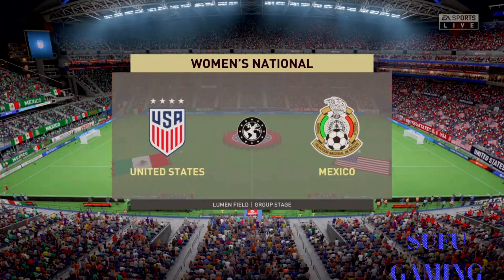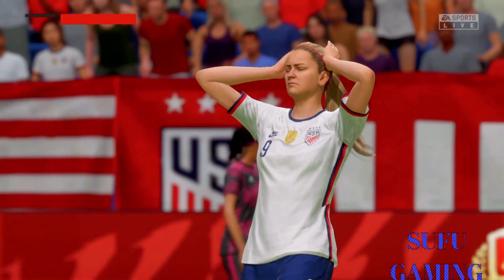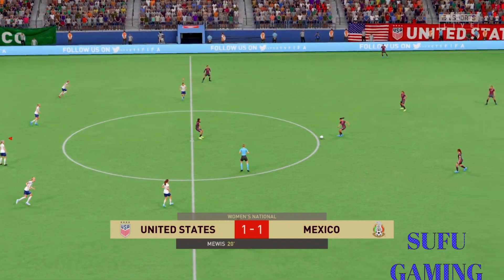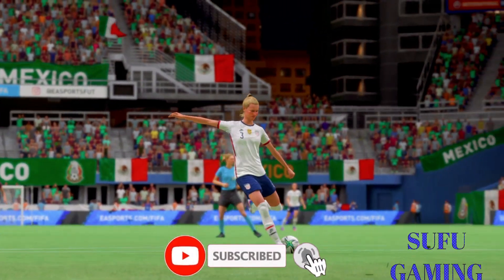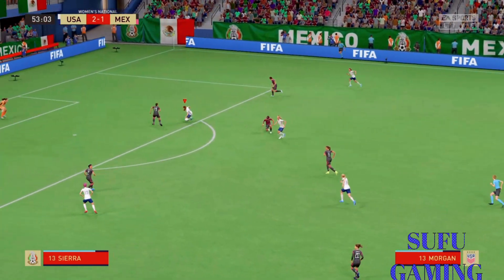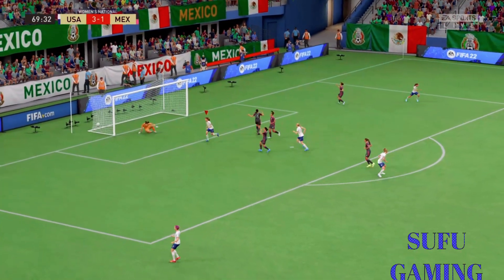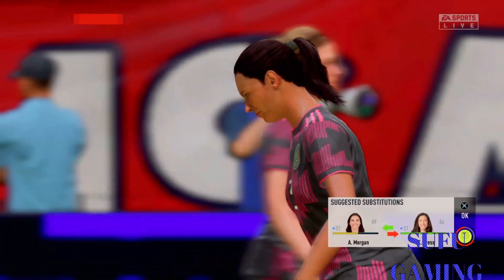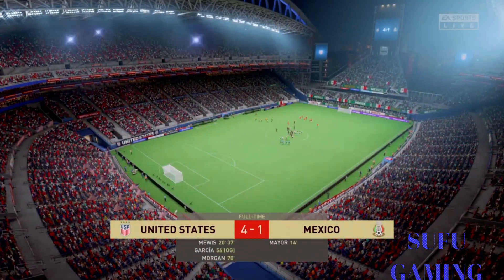Group Stage - MEXICO vs USA Women's world cup 2023 Full match and Highlight Gameplay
fifa women's world cup Australia
women football
women soccer
Female soccer
women's world  cup 2023
fifa female world  cup 2023